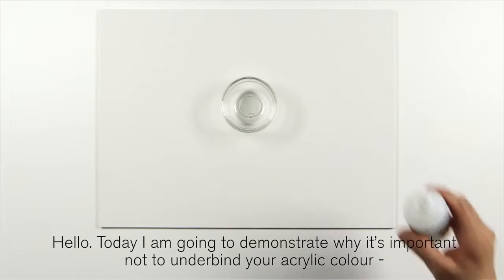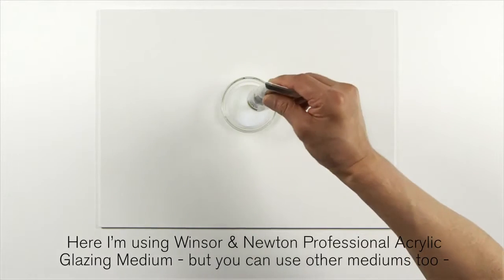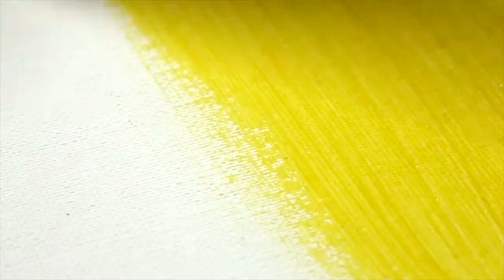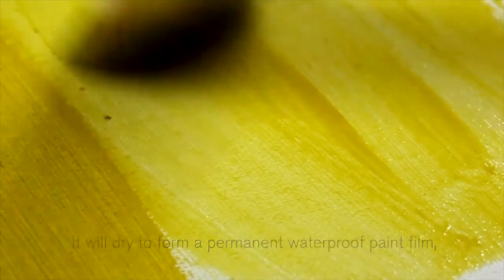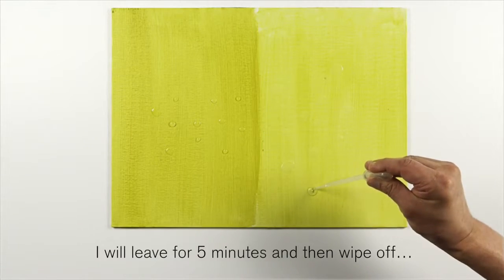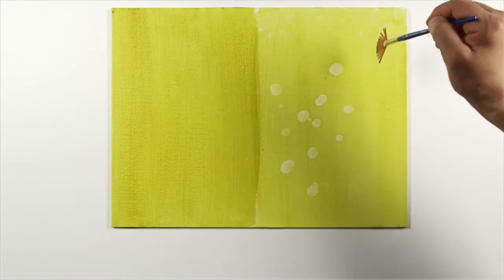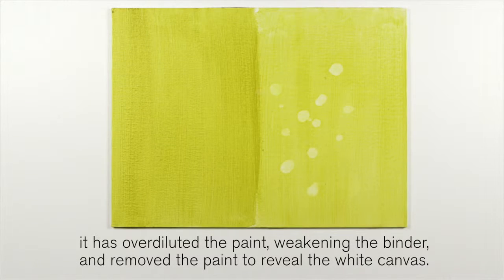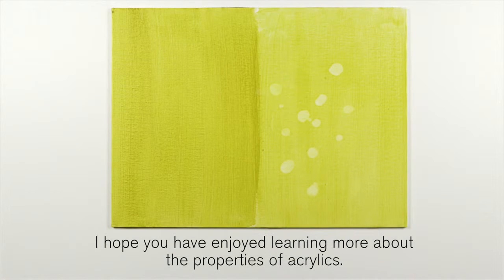Tutorial : Avoiding Underbinding with Acrylics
Discover what is underbinding and how to avoid it.